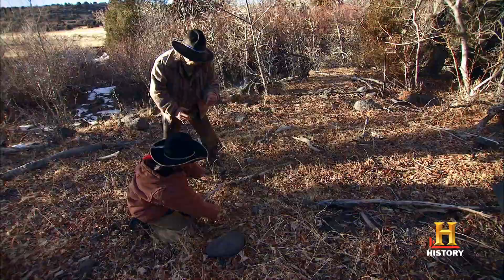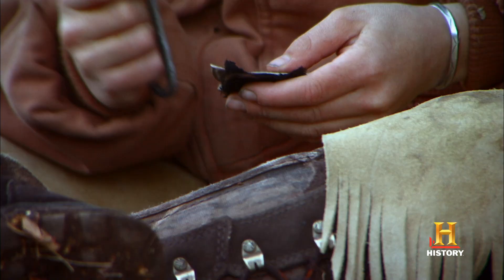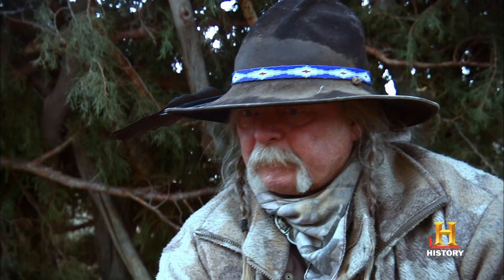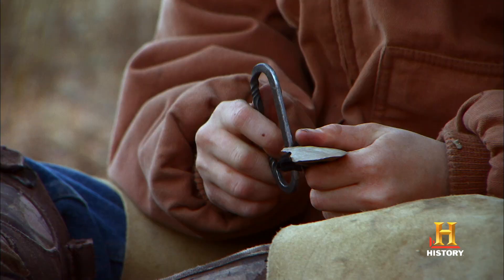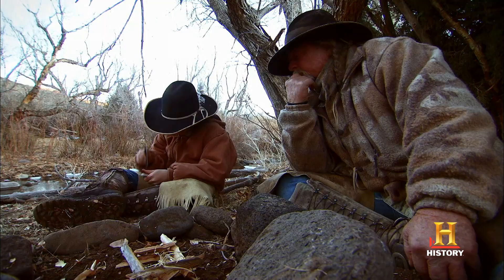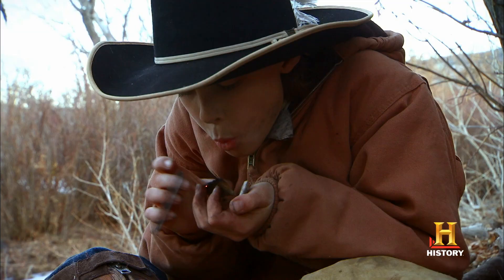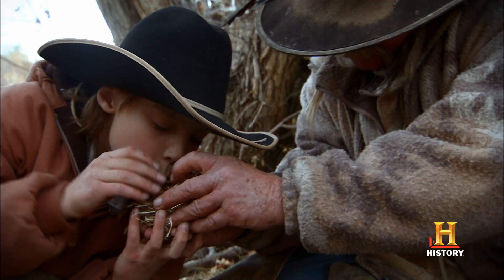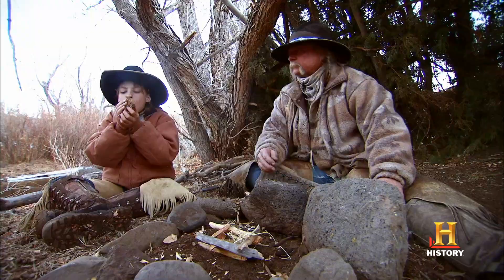Mountain Men: Kyle Teaches Ben to Make a Fire (S3, E3) | History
In this scene, Kyle teaches his son Ben one of the most important survival skills of all making fire.

Mountain Men
Season 3
Episode 3
Valley of the Wolves